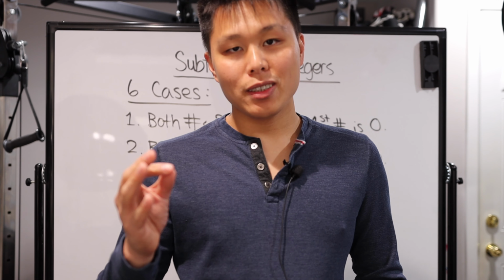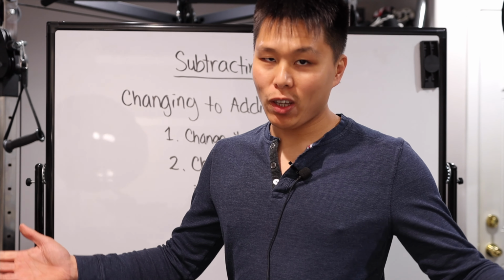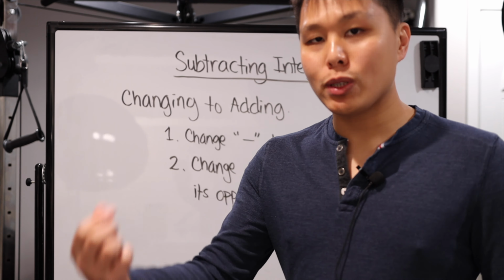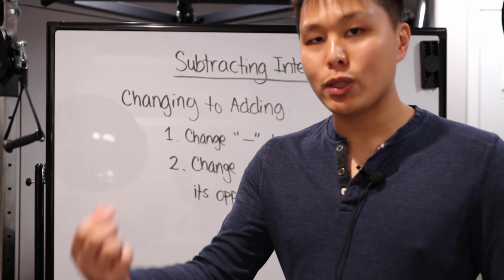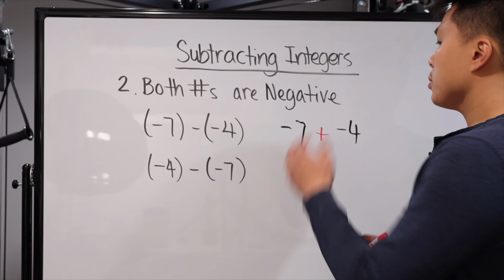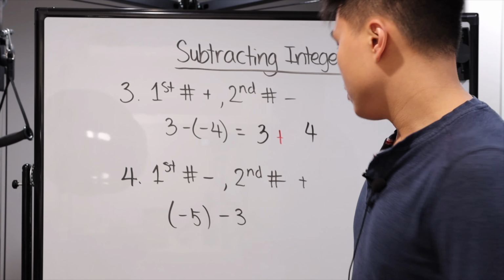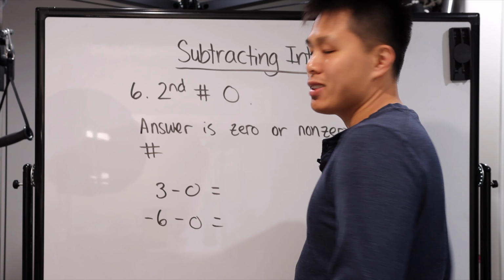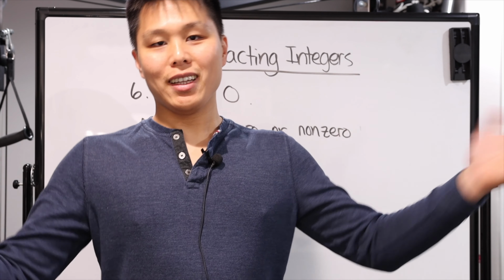6 Different Cases of Subtracting Integers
Hello, welcome to today's video of the Bare Minimum Algebra (BMA) series. For today's video, I will go over integers in more details. Specifically, I will be talking about subtracting integers. There are 6 different cases of subtracting integers. In basic examples, I will go over these different cases.

Case 1: Both numbers are positive
Case 2: Both numbers are negative
Case 3: 1st number is positive, 2nd number is negative
Case 4: 1st number is negative, 2nd number is positive
Case 5: 1st number is 0
Case 6: 2nd number is 0

The key to subtracting integers is actually to change the problem into an addition problem. The main steps are 1.) change the minus sign to a plus sign 2.) change the second number to its opposite, if possible. These steps apply to the first 5 cases. To solve the last case, the answer is just the non-zero number.

Credits:
Custom Titles: Simple Video Making